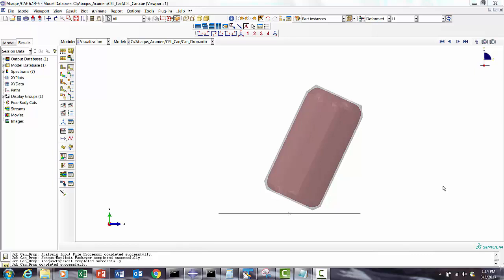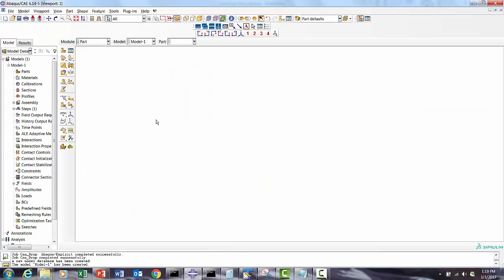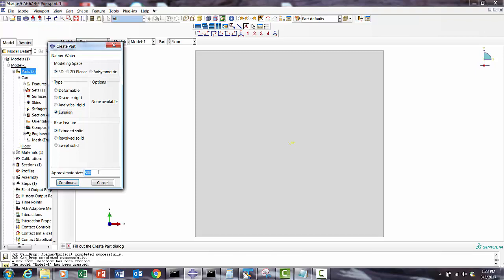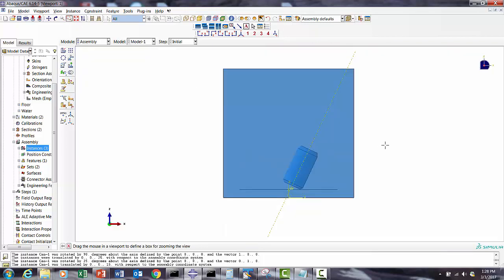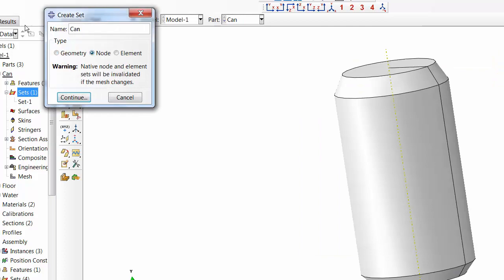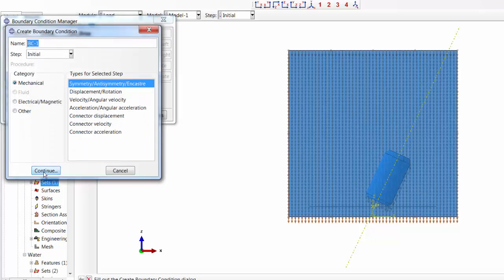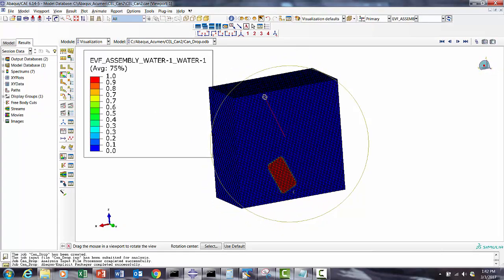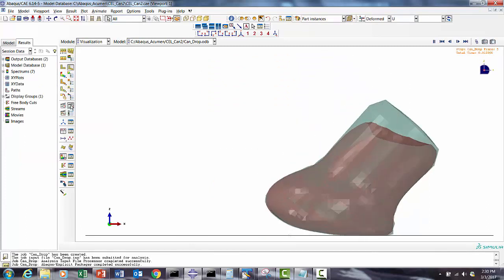Abaqus Coupled Eulerian Lagrangian (CEL) Modelling Tutorial: Example- Can Drop Test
This video is on CEL modelling example in Abaqus/CAE 6.14 i.e. “Can drop test”. This video shows you how to develop CEL simulation model with example enables you to practice and reproduce the FE model on your own and leverage CEL skill and technique to various similar applications.